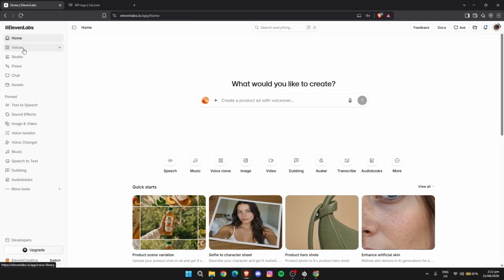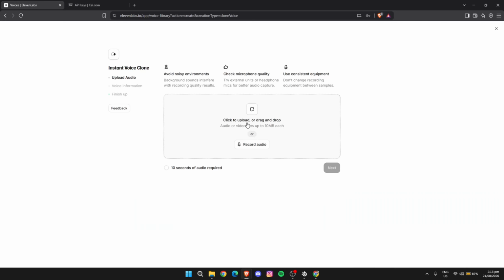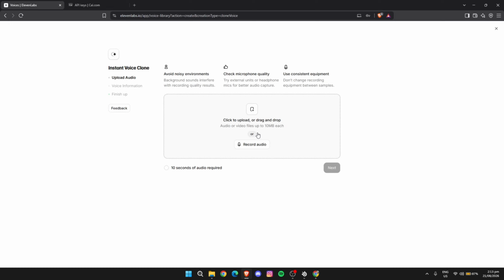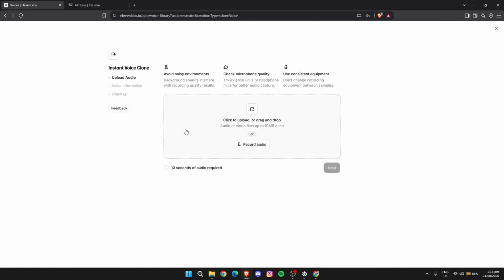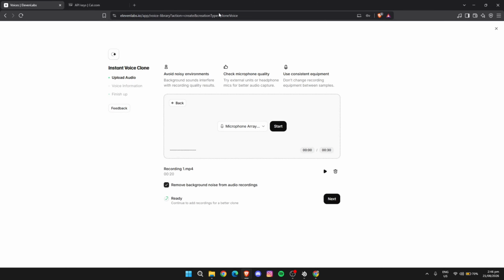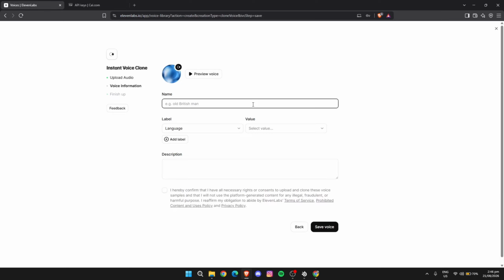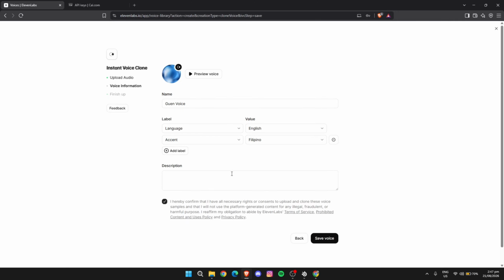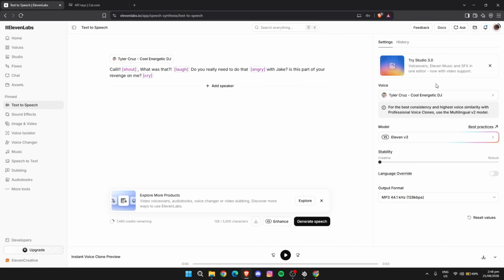ElevenLabs Cloning Tutorial 2026 — The Recording Mistake That Ruins Every Clone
Trying to create a high-quality voice clone with ElevenLabs in 2026? 🎙️🤖 The quality of your recording can make a huge difference, and one common recording mistake can produce a clone that sounds inconsistent, distorted, or noticeably different from the original voice. In this tutorial, we’ll walk through the cloning process and explain how microphone quality, background noise, room acoustics, recording levels, pronunciation, and vocal consistency can affect the final result. 🎧⚙️

We’ll also show you how to prepare your recording before uploading it, including choosing a quiet environment, keeping a consistent distance from the microphone, avoiding excessive background noise, and delivering the script naturally. 📱🎤 We’ll explain what to check after generating the clone and how to improve the result if the voice doesn’t sound right. Whether you’re creating narration, podcasts, videos, character voices, or other projects, better source audio can help you get a much more convincing and consistent clone. ❤️